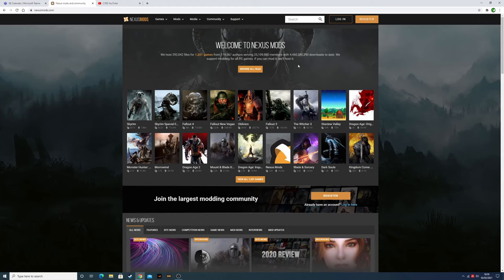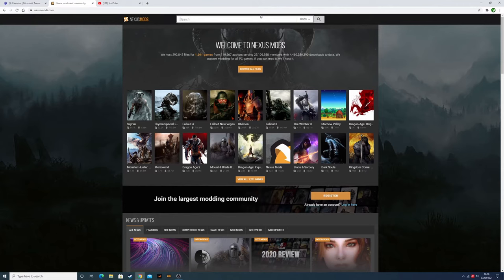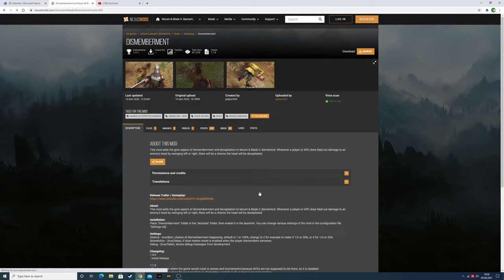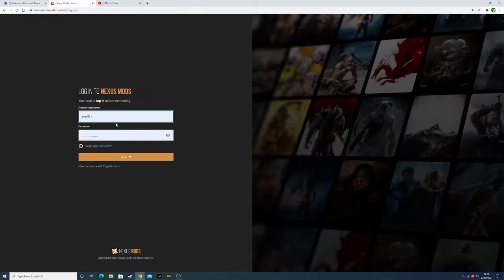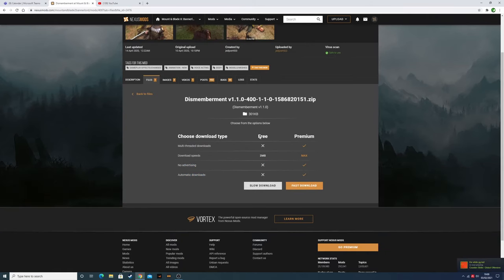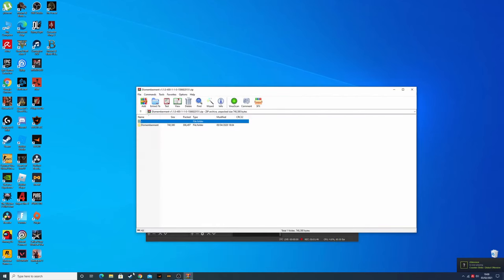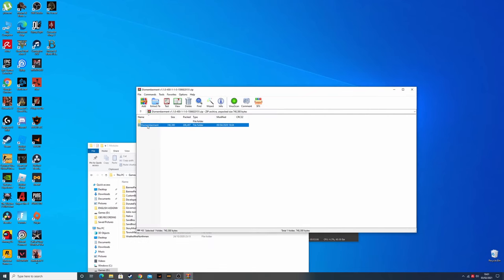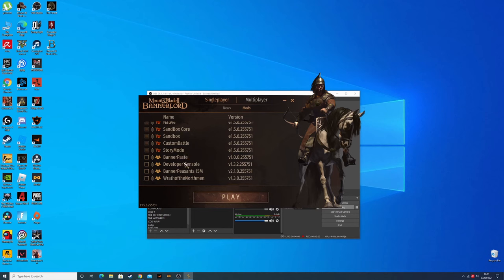how to download mods from Nexusmods (EASY) 2021 🔥🔥